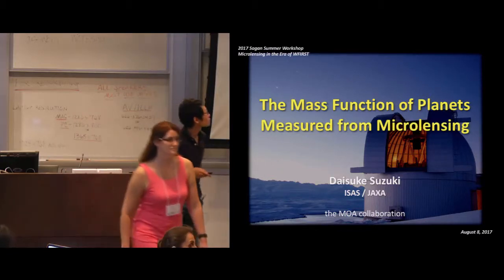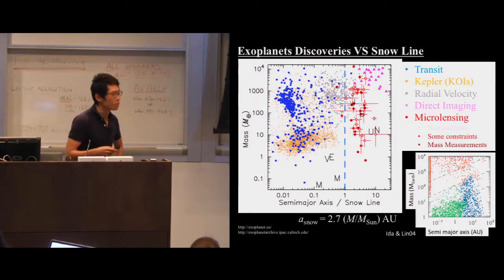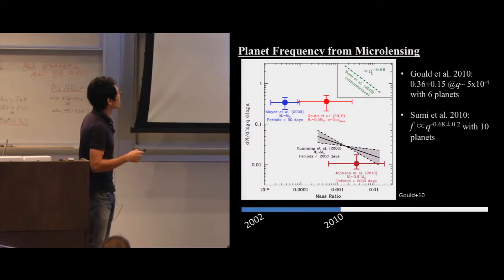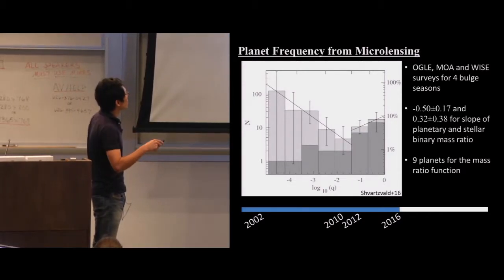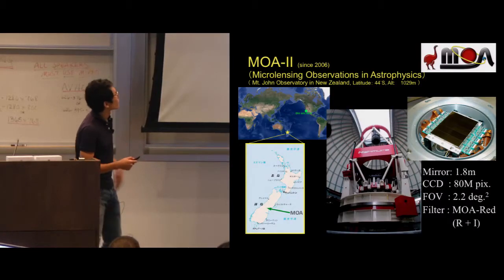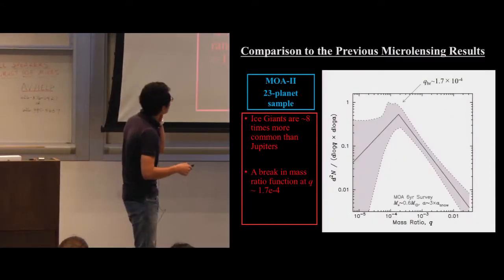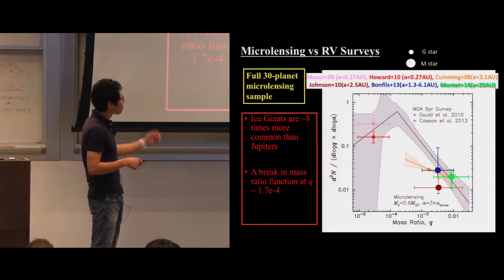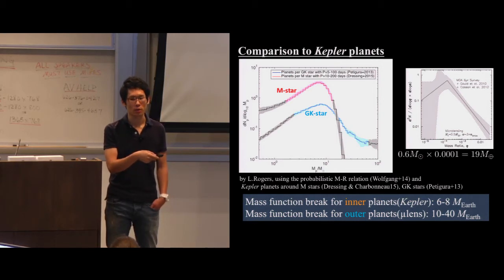The Mass Function of Planets Measured from Microlensing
presented by Dr. Daisuke Suzuki (JAXA) at the 2017
Sagan Summer Workshop